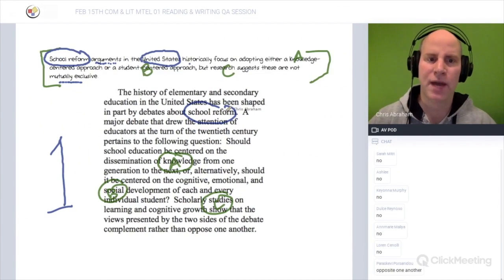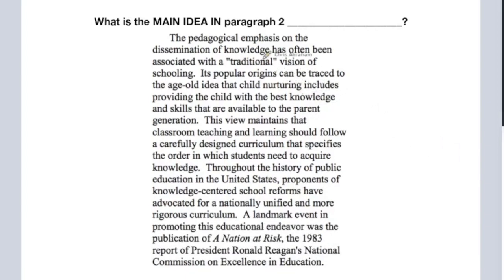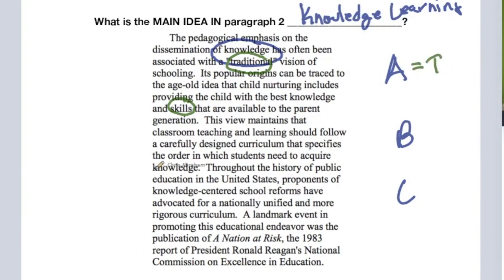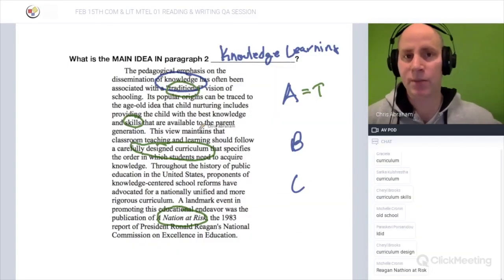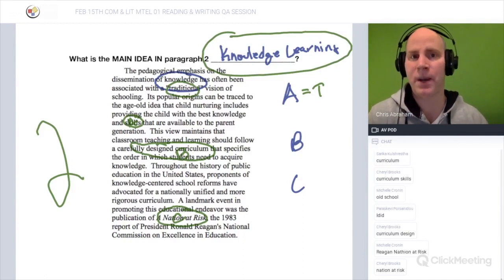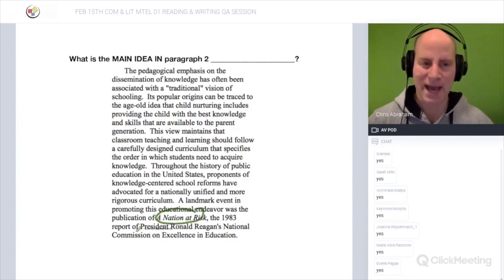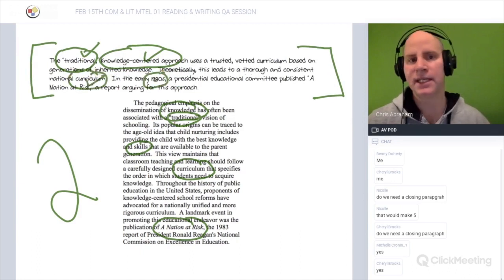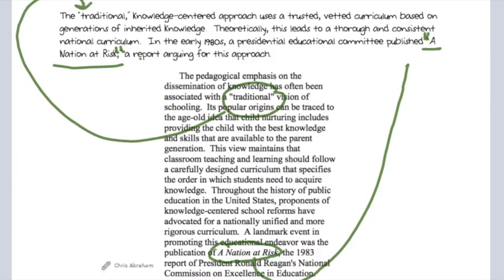GOHLITERACY ~ SUMMARY 2 ~ COMMUNICATION & LITERACY MTEL 01 Writing Test ~ GOHACADEMY.COM